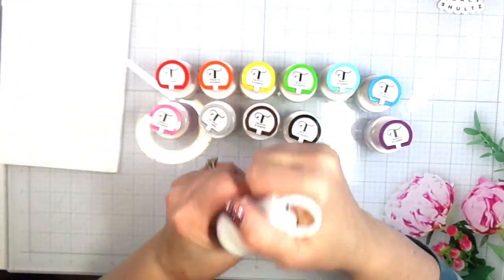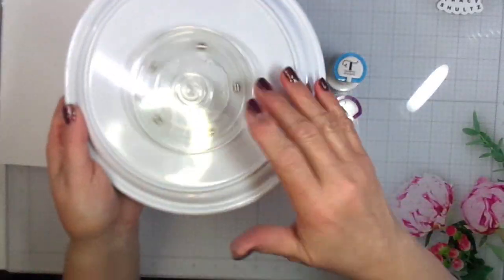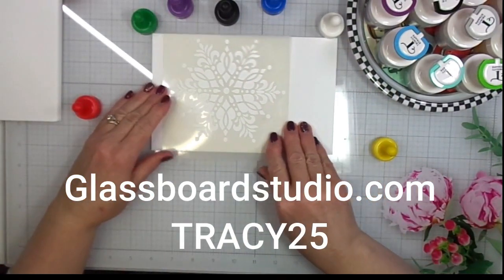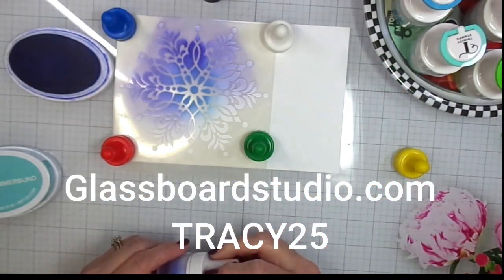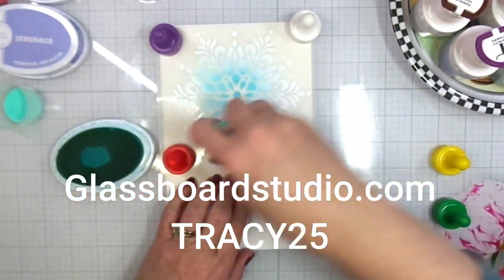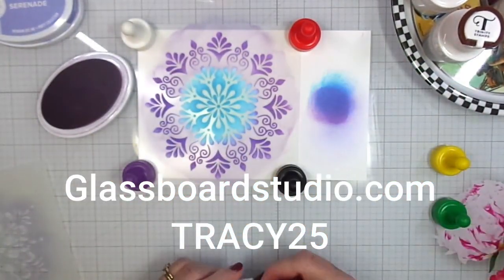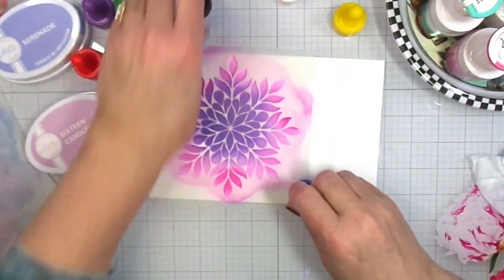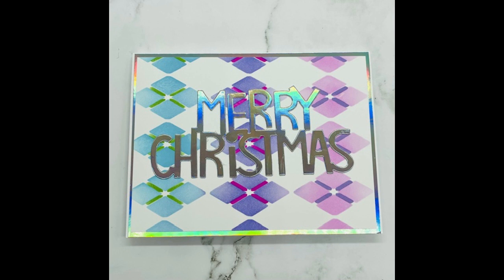Ink Blending Stencils to create quick Holiday Cards | Trinity Stamps | A Colorful Life Designs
AMAZON UK
---FOLLOW ME